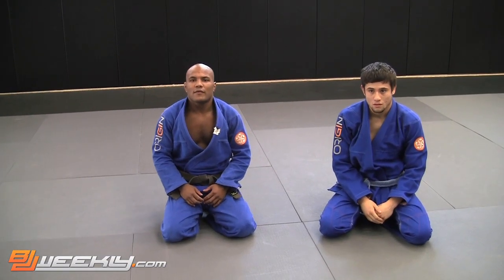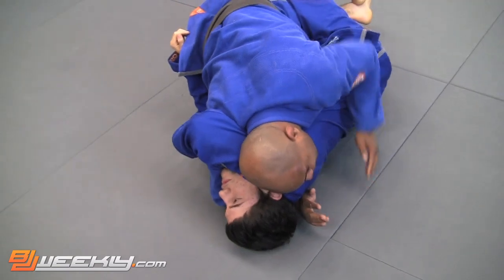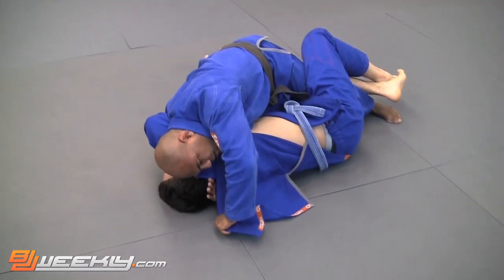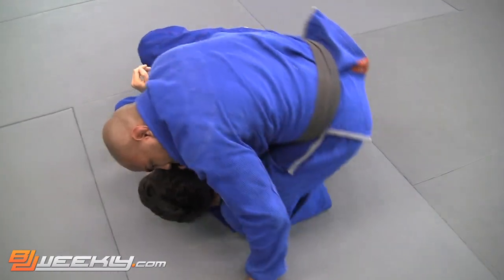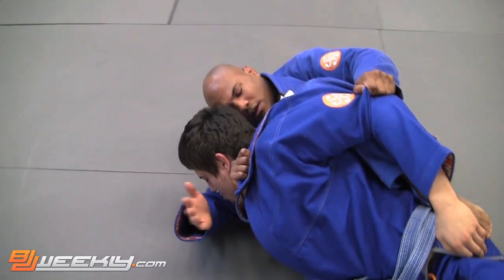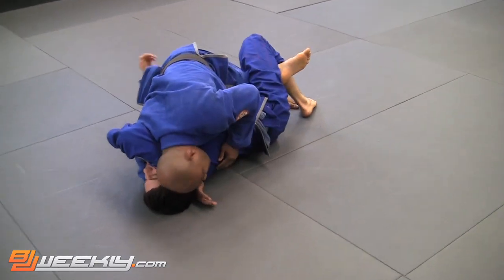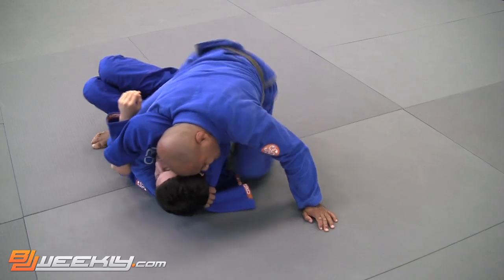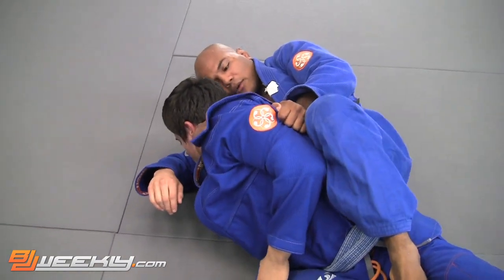One-Handed Arm Triangle - Another Slick Technique from Wilson Reis - BJJ Weekly #128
This week, Wilson continues his saga of slick moves with a choke that could be classified as a arm triangle or bow and arrow. It doesn't really matter the name but what does matter is your ability to catch your opponent off guard with this choke. It's important that you secure your second hook as quick as possible so your opponent does not turn away and get out.